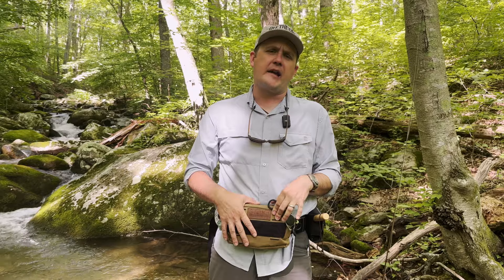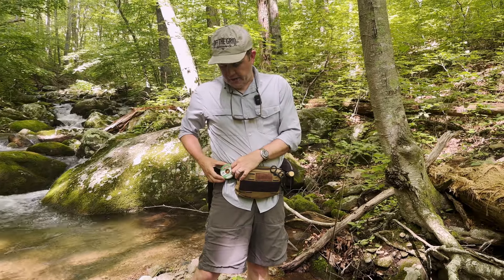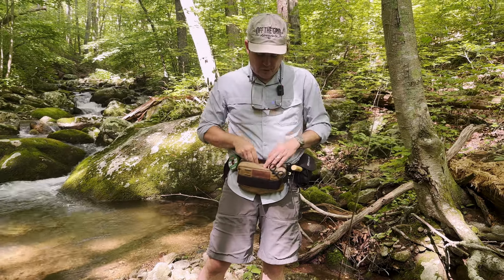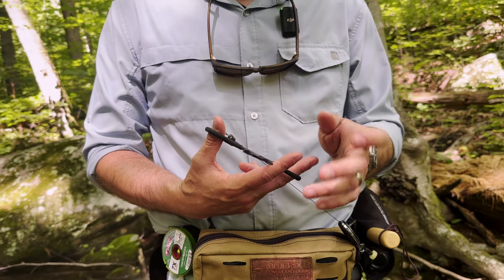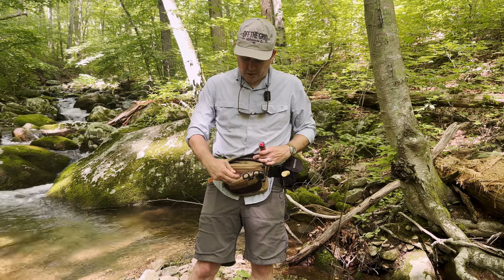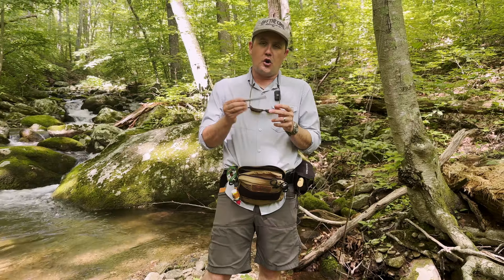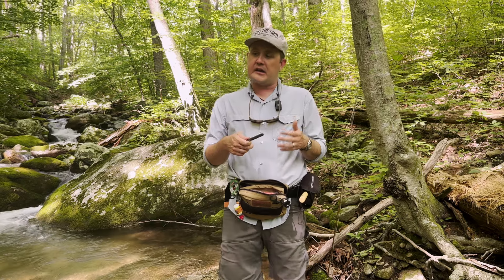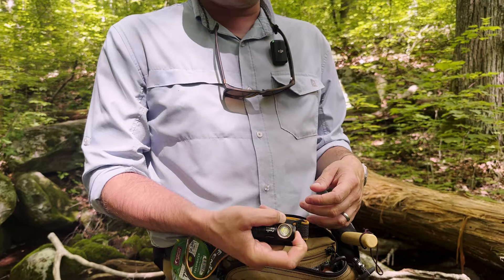A Simple Fly Fishing Kit - The Bum Bag XL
Need a simple way to carry exactly what you need for a day of Fly Fishing?
The Bum Bag XL is a great solution. Its size is perfect for bringing a basic fishing kit, and a few personal items to the stream.

Rick gives a tour of the Bum Bag XL and talks through how he likes to set up his kit. He carries a fishing net, small tackle box, forceps and more in this small fly fishing set up.

Blue Ridge Overland Gear - Reclaim Your Journey